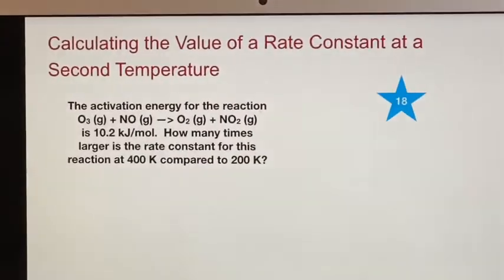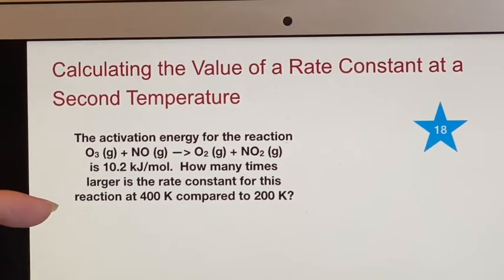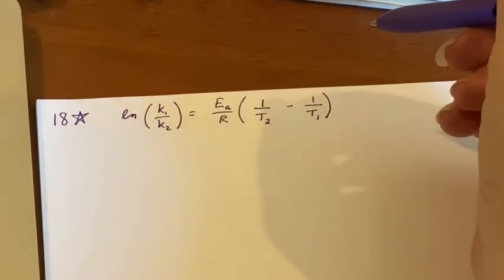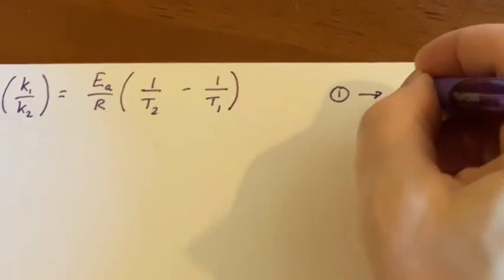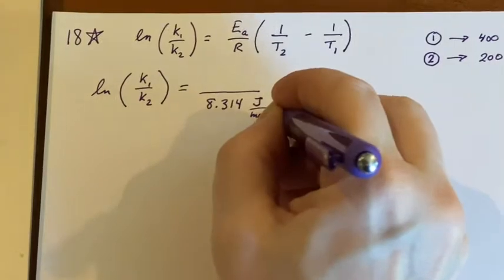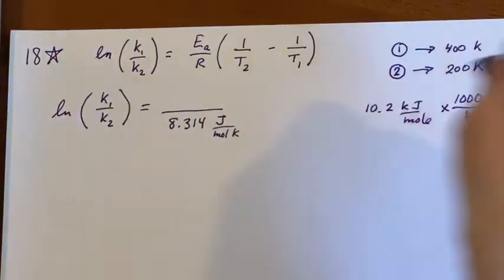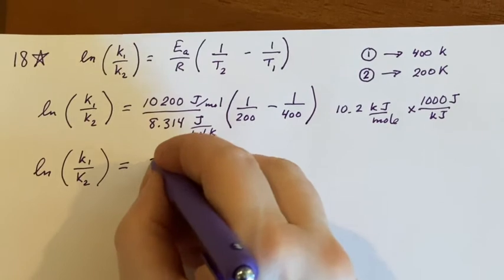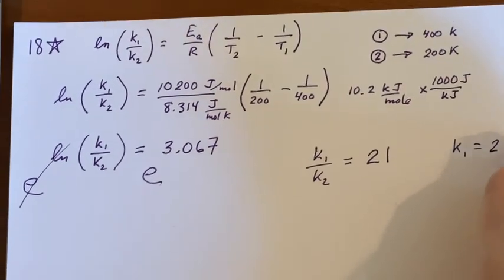UC Merced - LAIR CHEM10 - Chapter 13: Kinetics - Calculating Rate Constant with Two Temperatures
Part 17 showcases a problem where students are asked to find the ratio of two rate constants based on two temperatures.